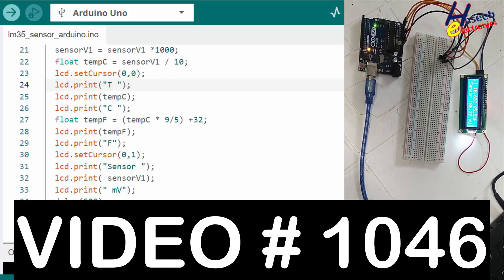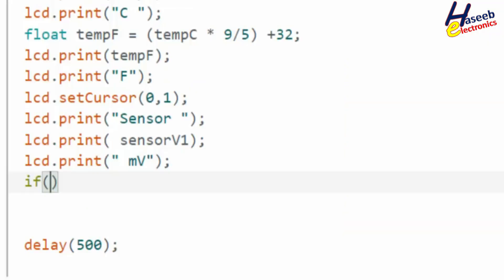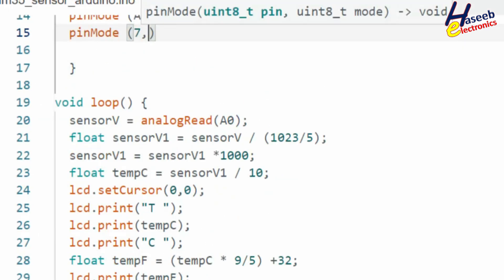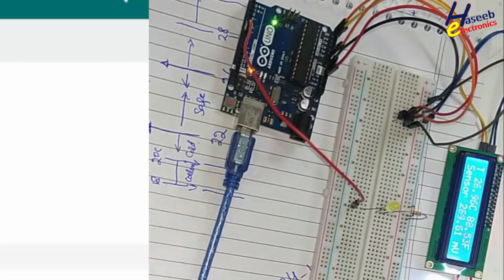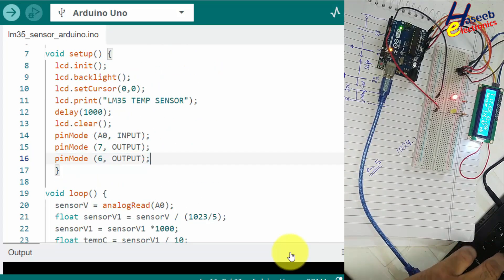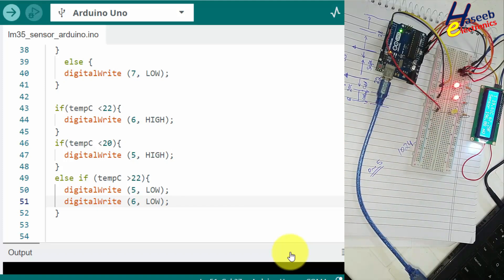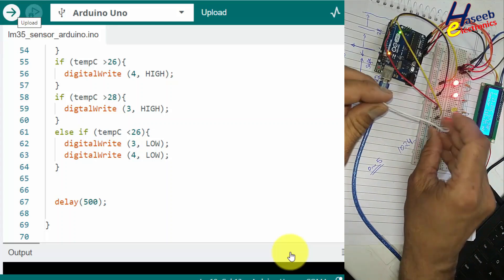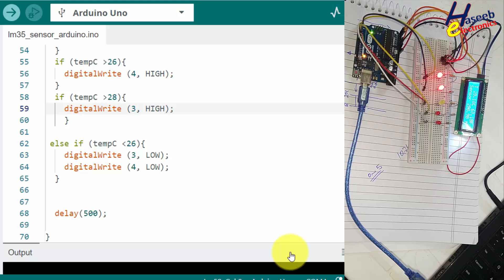{1046A} Arduino Temperature Control System | Automatic Fan, Heater & Compressor Based on LM35 Sensor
{1046A} Arduino Temperature Control System | Automatic Fan, Heater & Compressor Based on LM35 Sensor. In this video {1046A}, I demonstrate a complete Arduino-based automatic **temperature controller** system using the LM35 sensor. The system intelligently activates or deactivates multiple devices — a **Heater**, **Fan**, and **Compressor** — based on temperature thresholds.

You’ll learn:
✔️ How to write Arduino code for multi-range temperature conditions
✔️ How to wire up the circuit using relays or LEDs for simulation
✔️ Real-time testing and LCD temperature display
✔️ Explanation of each temperature threshold logic

🎯 Ideal for beginners, hobbyists, and engineering students.

✅ Devices Controlled:
- Heater ON below 20°C
- Neutral zone between 22°C to 26°C
- Fan ON above 26°C
- Compressor ON above 28°C